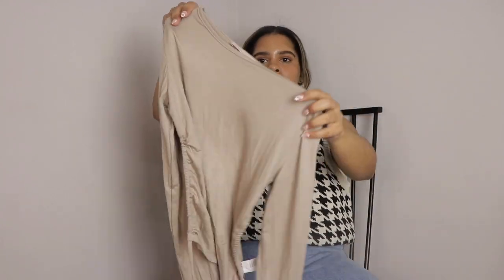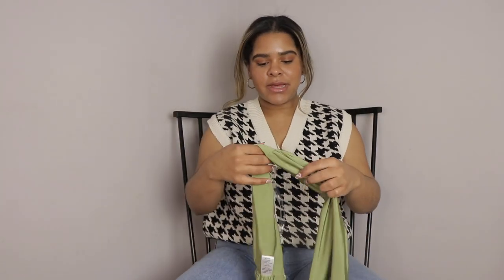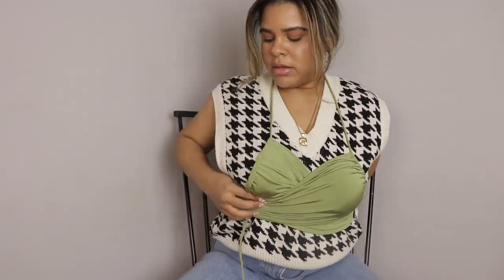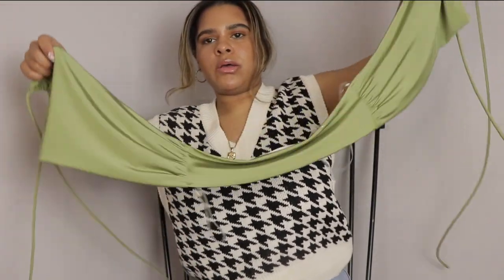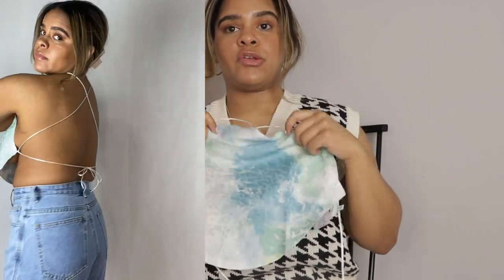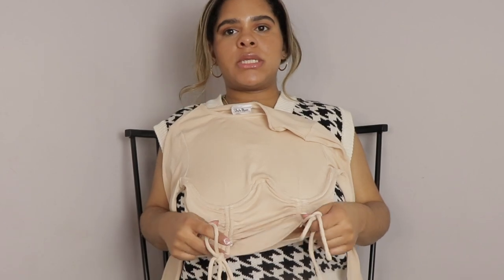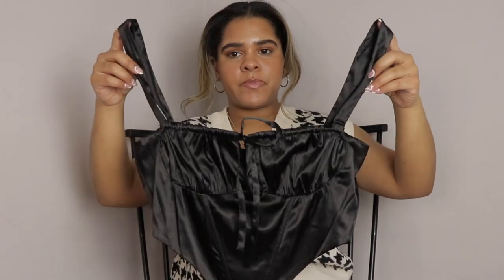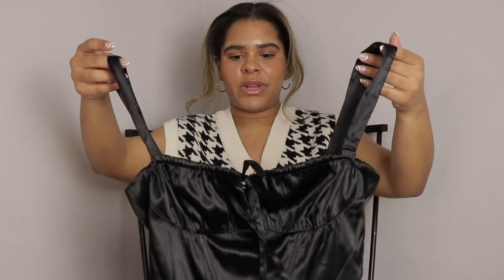SMALL BUSINESS INVENTORY HAUL EP. 2 | ONLINE CLOTHING BOUTIQUE HAUL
In today's video I am sharing an inventory haul.